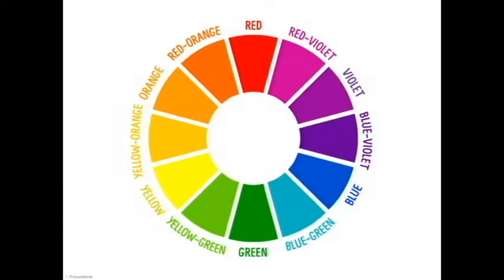Color Theory Final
Samantha Pribble